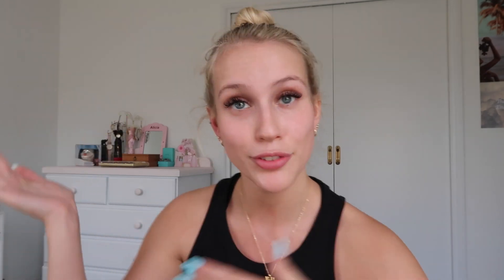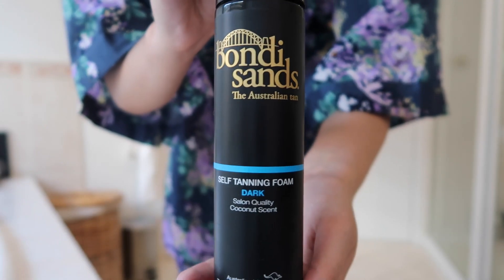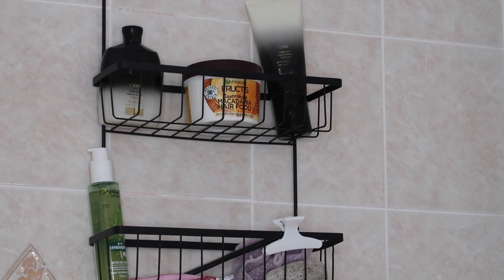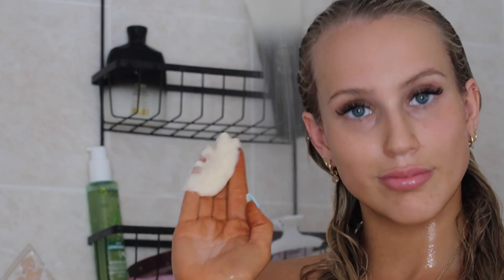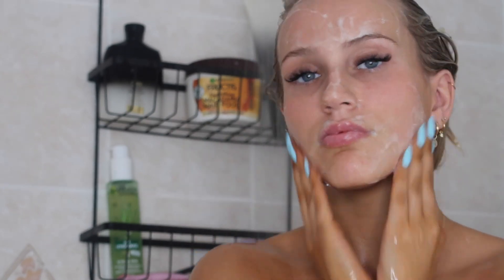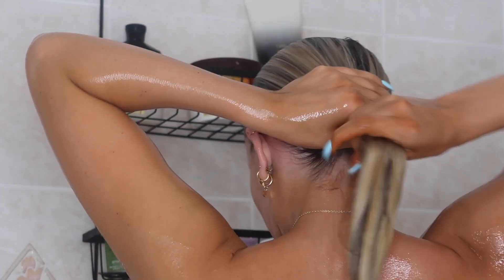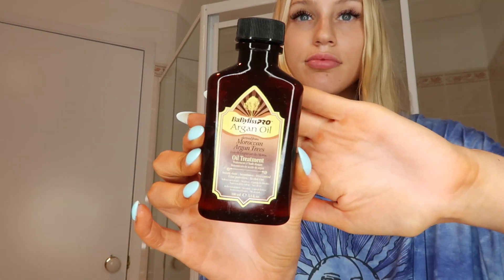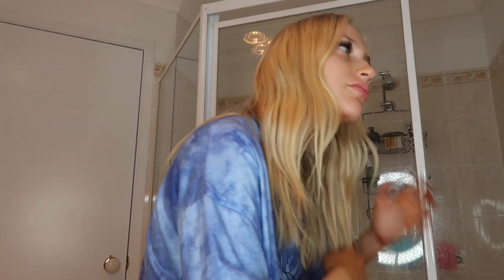my pamper routine | ft Garnier & Hismile | skin care, hair care, teeth whitening, and more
Today I show you my pamper routine and show you some of my favourite products from Garnier and Hismile. I do some skin care, hair care, teeth whitening, tanning and more…

You might want to check out some of my other videos! -

Keep up with my craziness outside of YouTube

I love making YouTube videos, I have created videos on my morning routine, my workout routine, mukbangs, try on hauls, GRWM’s, what I got for my birthday, outfits of the week, tried a juice cleanse, high school vlogs, room tour, glow up in 24 hours, thrift shopping, what I got for Christmas, dance competitions and many, many more.

*About me*
Name: Alicia
Age: 18
Live: Sydney, Australia
Camera: Cannon G7x Mark ii + Gopro + iPhone XR
Editing Software: Final Cut Pro x